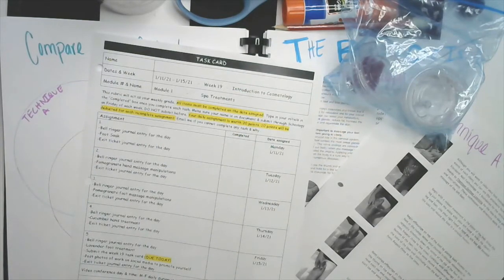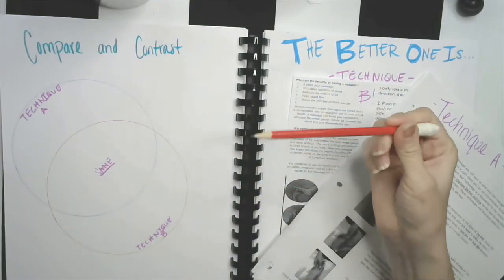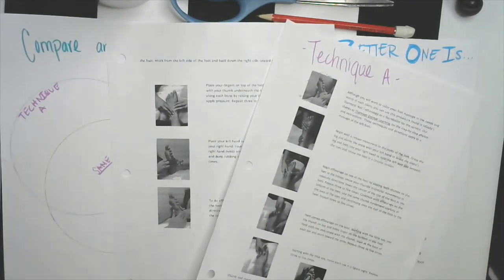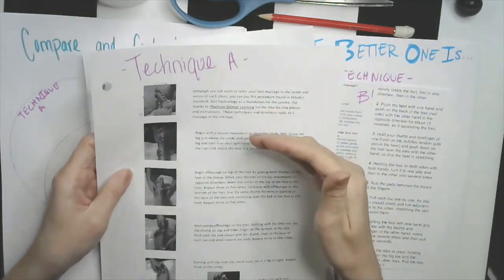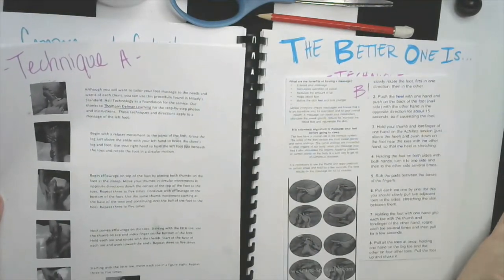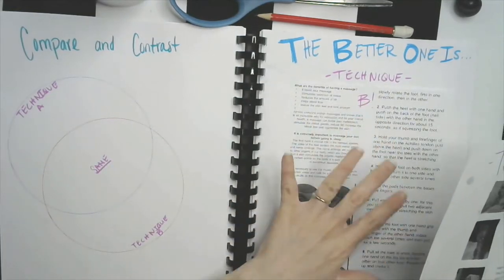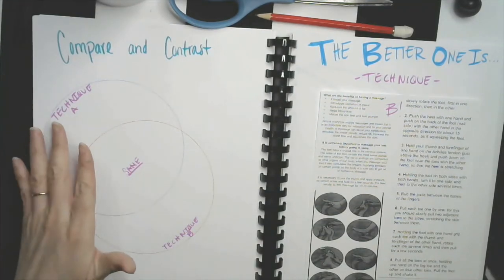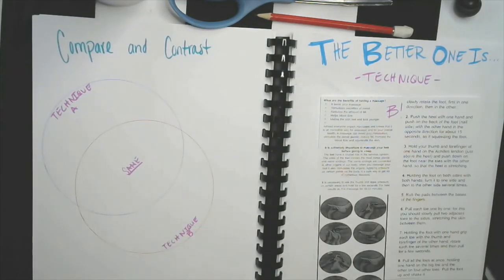Pomegranate Foot Massage Compare and Contrast Techniques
Try 2 different massage technique for the feet and select your favorite. Then compare & contrast the two.